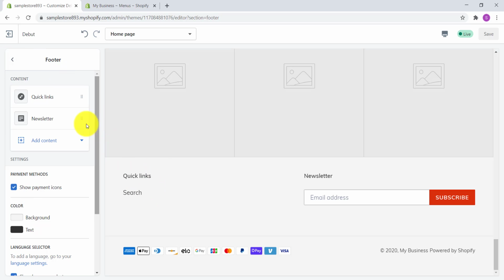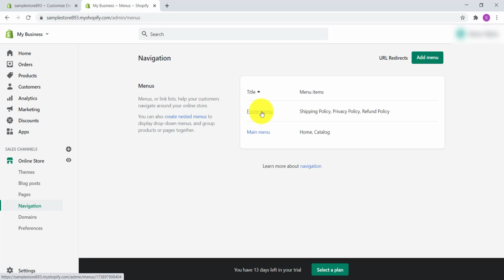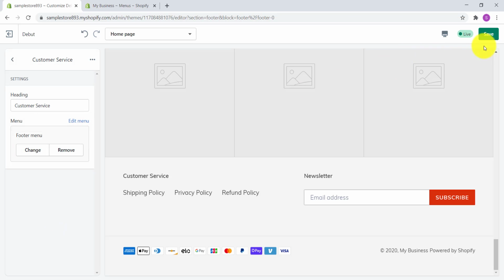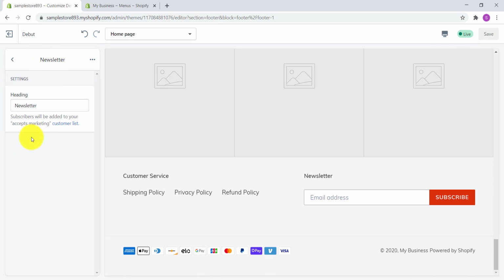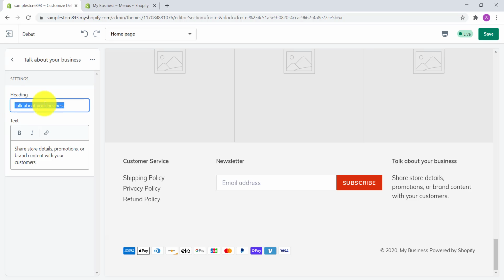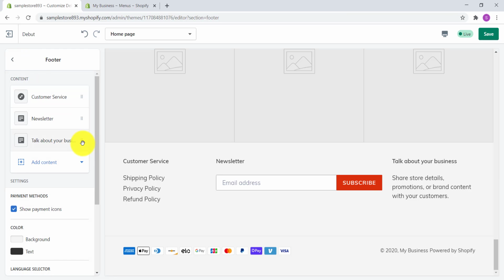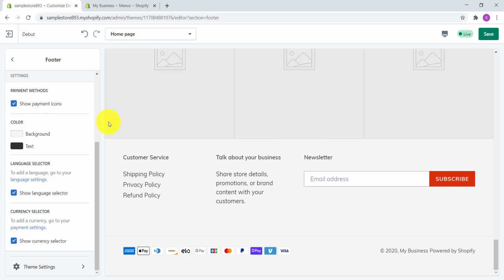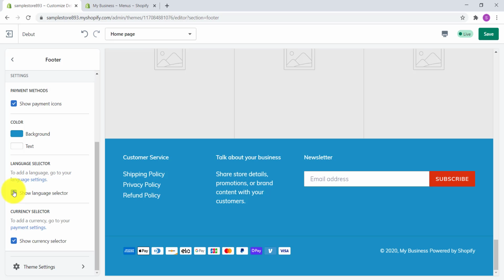Shopify Theme Template Walkthrough – Module 4: Footer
This video is a part of an in-depth series where we’ll be walking you through how to update the different parts of your Shopify store theme. The theme shown in the video is the standard Debut Theme, but the basic structure of most of the Shopify theme templates are very similar, so it will give you a basic understanding of how to make the updates you want to make on your own store.

And if you are looking for the perfect way to get more eyes on your products and make more sales, check out the ShareClips App for Shopify in the Shopify App Store.

ShareClips - Videos That SELL!

Take advantage of the immensely popular short video frenzy. With ShareClips you can easily create and share shoppable videos that are sure to be a GAME CHANGER for your business!

No Coding Or Video Editing Required - Easy As 1-2-3

Simply upload your regular product videos and ShareClips converts them into a swipeable TikTok-style feed and generates your own unique link that can be shared everywhere. The beauty of this is (since there is no large video file attachment) you can use & share your links ANYWHERE - in your social media bios, posts, blogs, websites, email marketing, ads, YouTube descriptions, SMS text messages & more. The possibilities are endless!

Your Videos Are Completely Shoppable For A Seamless Buying Experience

Your customers will enjoy a seamless buying experience through your ShareClips video links. By clicking on the BUY button right on your product video, they will be automatically directed right to that product page on your Shopify store for easy checkout, all while letting you to still use any remarketing or upsell software that you have implemented on your store.

Another cool feature that we built into the app is the ability to edit your products’ titles and descriptions when creating your video, without changing the main product information already in your store. So you can always keep your video links’ content fresh and change them up for product promotions.

Option To Brand Your Videos With Your Logo

Upload your logo (or any image you want to use as a watermark on your video) so that your brand will be front and center on every video, which also helps to protect your content.
Get More Eyes On Your Products. Post Your Links Where Your Customers Already Hang Out!
The problem with just sending traffic to your website is getting customers to take the time to browse through all of your products. Now they can easily just swipe through your videos and when they see something they like, click on the BUY button and go right to your store & make the purchase!

With ShareClips You Get:

• A unique new eye-catching way to market your products
• A memorable link to post virtually anywhere
• A shoppable Buy button right in your product video
• An easy way to market in SMS text and email without large file attachments
• A great mobile-optimized design w/integrated branding
• Product reviews integrated as comments

Download The ShareClips App Now & Watch Your Sales Skyrocket!!!